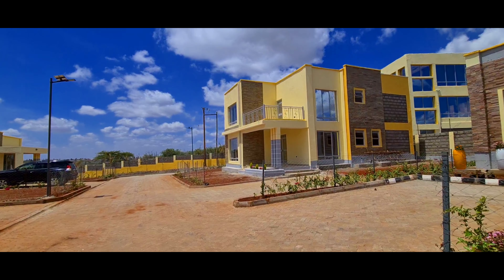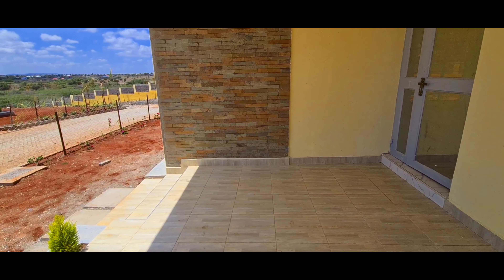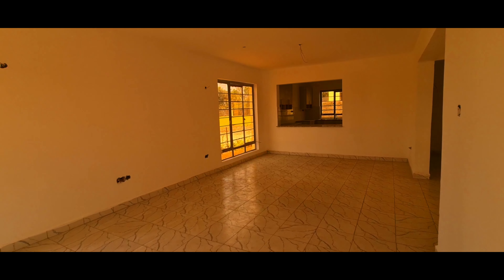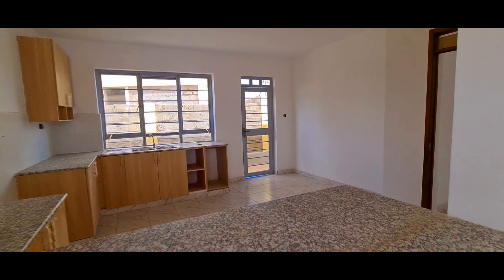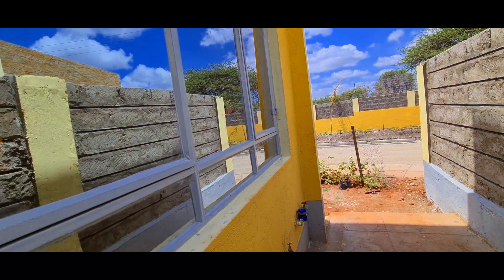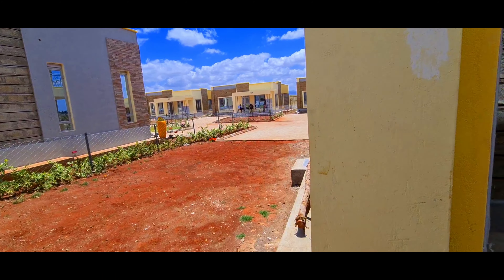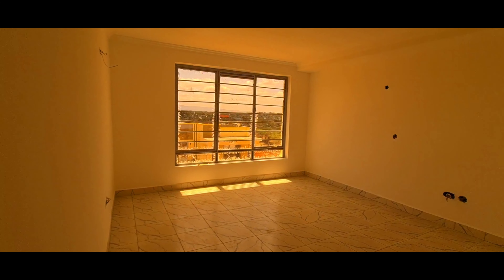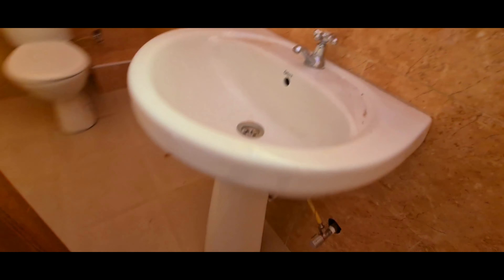FLATROOF AFFORDABLE MAISONETTE | 8.5M | 3BEDROOM PLU DSQ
Malaa 3bedrooms all en-suite goes for 8.5Million its bigger house with a family balcony and garden,  parking is bigger also kids playground is available and qater is 24/7